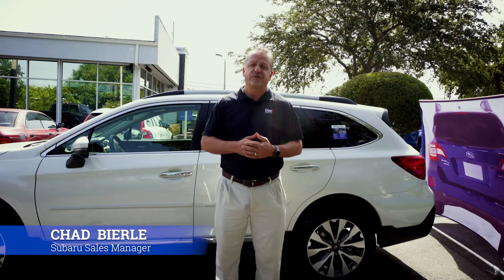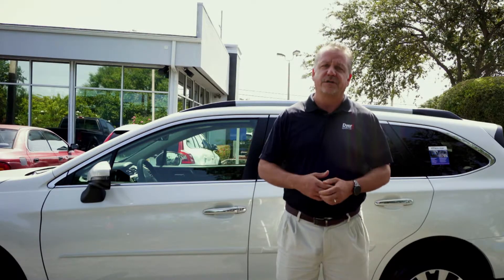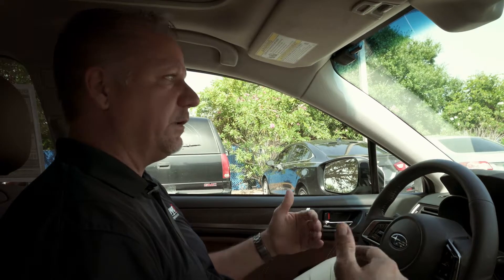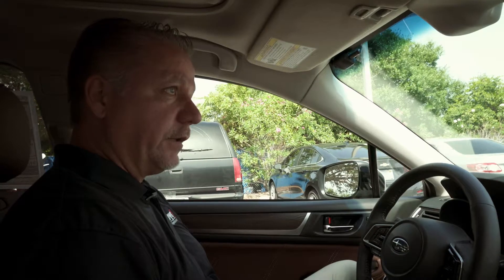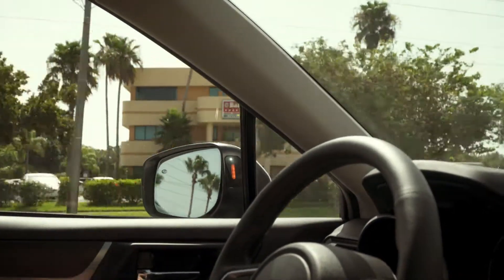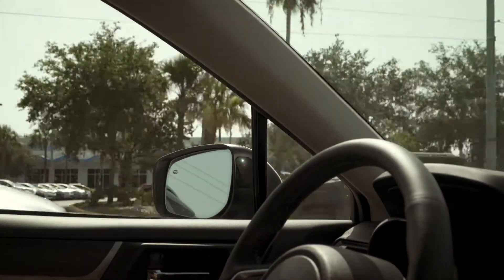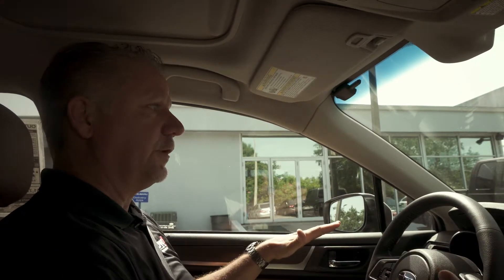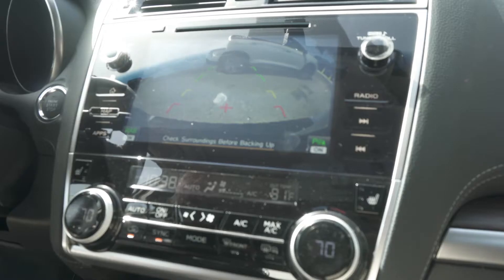Eyesight Subaru Video